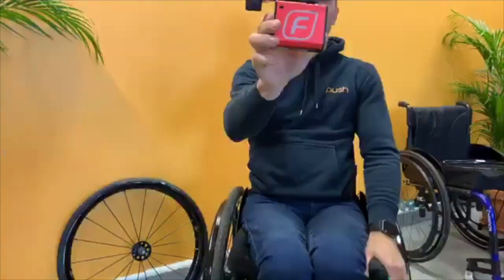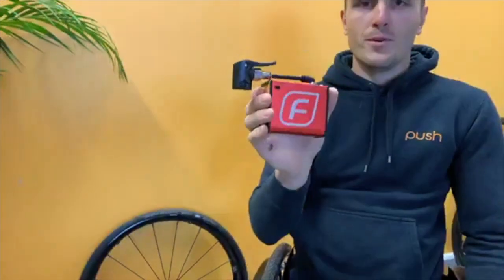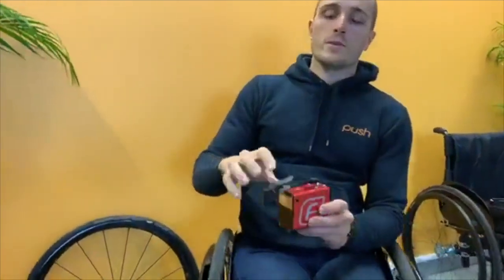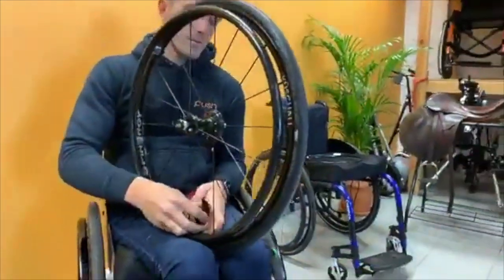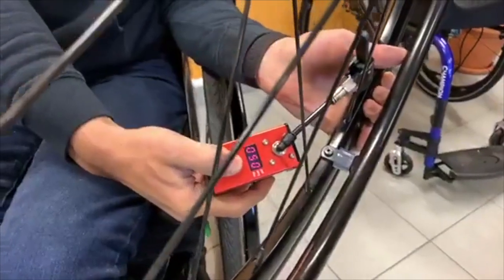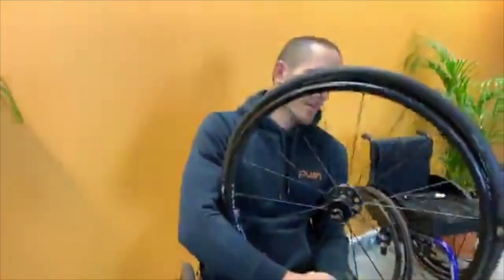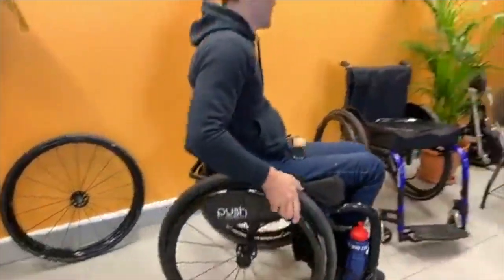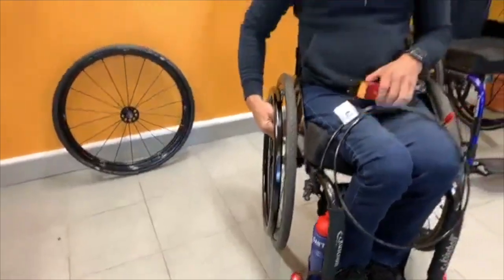Push under seat wheelchair bag. LIVE OVERVIEW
Introducing the new Fumpa Pump a must have for every wheelchair user.

If you have ever been stuck out in public with very low tyre pressure then this super small portable air compressor is for you.

This great pump is small and compact and can pop into any under seat wheelchair bag, handbag or even pocket. It charges through USB and is very light at a low 380gms.

Where's Fumpa made you ask? Fumpa is designed by a Melbourne company and is constructed from high grade materials meaning this awesome product is high quality and long lasting.

How much air can I get on a full charge? The Fumpa pump can inflate around 6 tyres on a single charge.

What about if I use a presta valve? No worries, the Fumpa has a connector for both valve types.

Can I travel with my Fumpa? You sure can. It's wise to take one of these with you along with a spare tyre. It's one thing to pop in a new tube but you will then need air.

How long will it take to inflate a tyre? You can Fumpa up a tyre that is flat in about 20 seconds.

Contents:

1 x Fumpa
1 x micro-USB charge cable
1 x push-on nozzle for Schrader and Presta valves
1 x manual

Features:

# New “F” logo engraved on the side
# Size: 1.7×2.9×3.5in. (42x73x87mm)
# Weight: 13.4 ounces (380 grams)
# 0-100psi: 20-25 seconds for a 700x23c tyre
# Max pressure: 120psi
# Digital readout: selectable between psi, kPa and Bar units. 3% accuracy